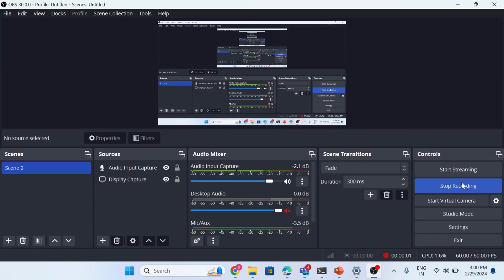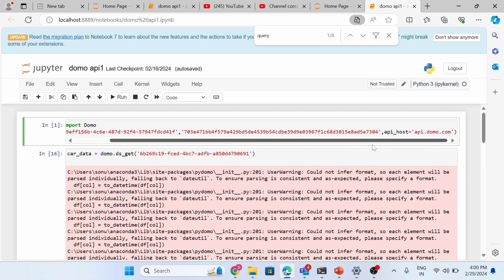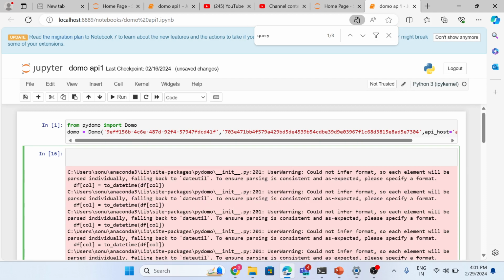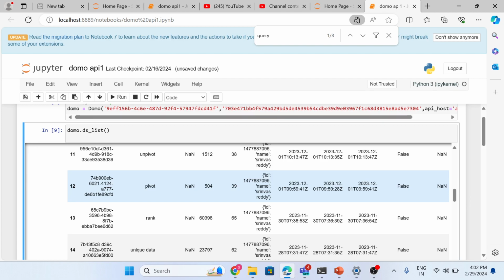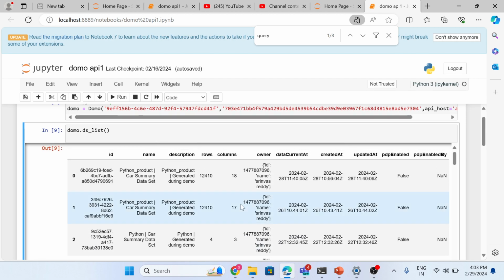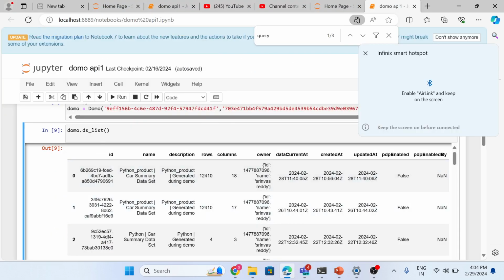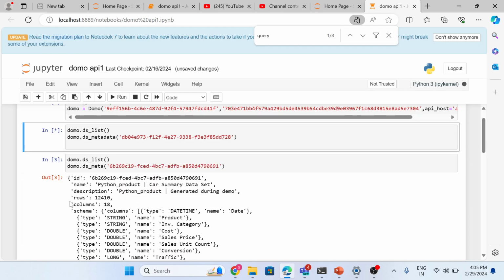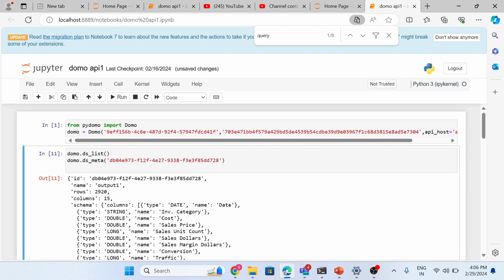Domo API List Data Set and Metadata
What is Domo API?
Domo's APIs make it possible to programmatically leverage Domo capabilities. How you authenticate against Domo APIs depends on which API you are hitting and which tool you are using to interface with that API. In every case, protecting your data is our highest priority.